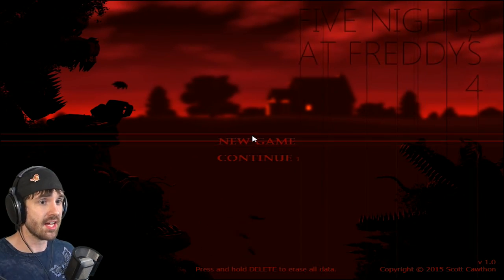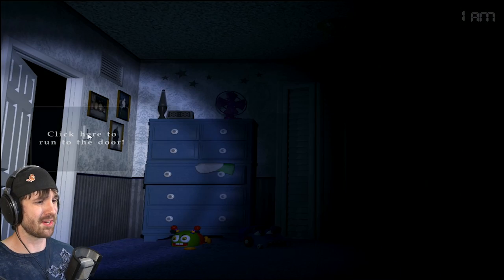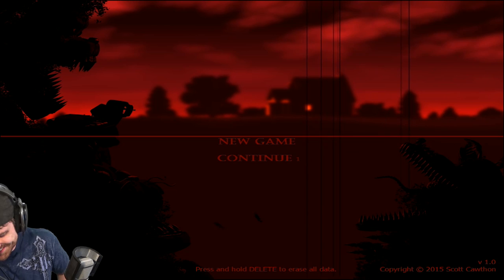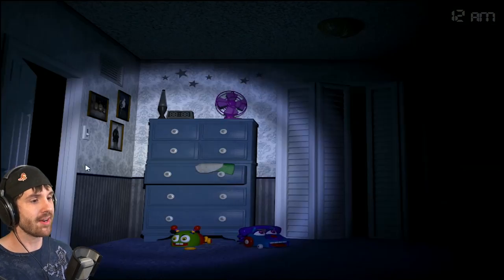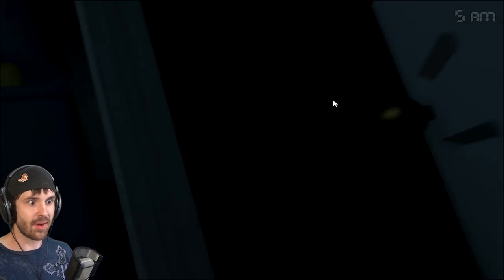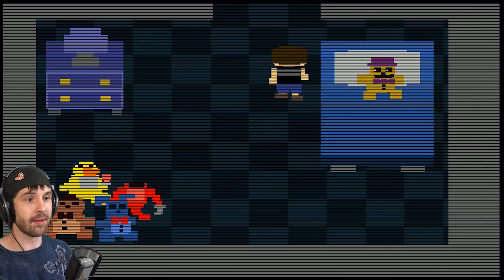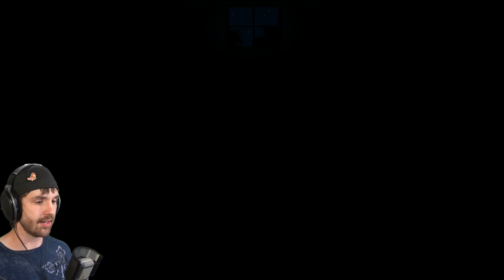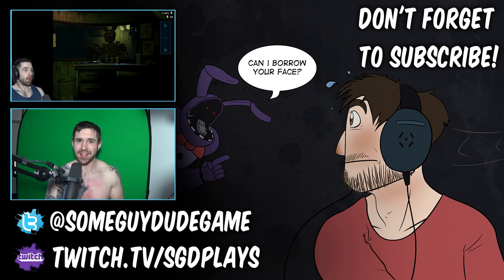THE HYPE IS REAL! - Five Nights at Freddys 4 NIGHT 1 COMPLETE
I didn't think it was possible. I did NOT think it was possible. I thought there was NO way the 4th would be good. But it's good. It's very, very, VERY good. And scary.

NOTE: Sorry about the cursor on screen, DXtory wouldn't hook the game so I had to record in desktop mode and didn't realize until after. XC

➨ ABOUT!
This time, the terror has followed you home.

In this last chapter of the Five Nights at Freddy's original story, you must once again defend yourself against Freddy Fazbear, Chica, Bonnie, Foxy, and even worse things that lurk in the shadows. Playing as a child whose role is yet unknown, you must safeguard yourself until 6am by watching the doors, as well as warding off unwanted creatures that may venture into your closet or onto the bed behind you.

You have only a flashlight to protect yourself. It will scare away things that may be creeping at the far end of the hallways, but be careful, and listen. If something has crept too close, then shining lights in its eyes will be your end.

So... LET'S PLAY FIVE NIGHTS AT FREDDY'S 4